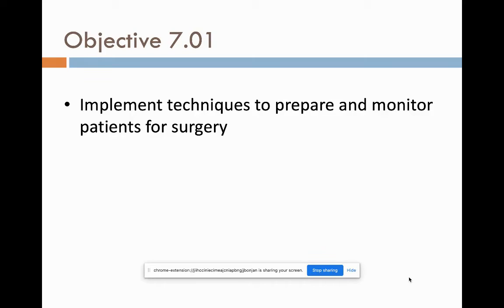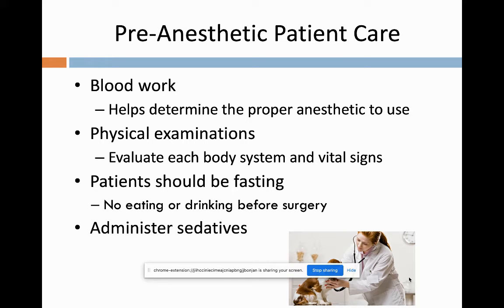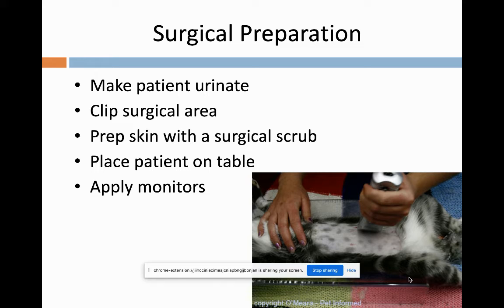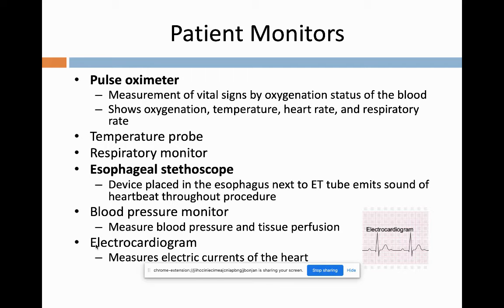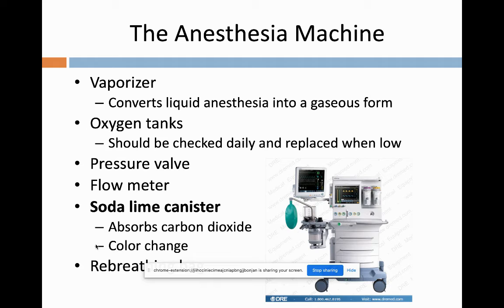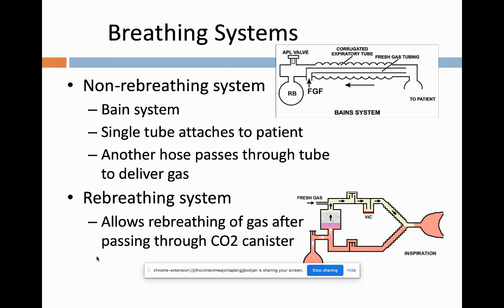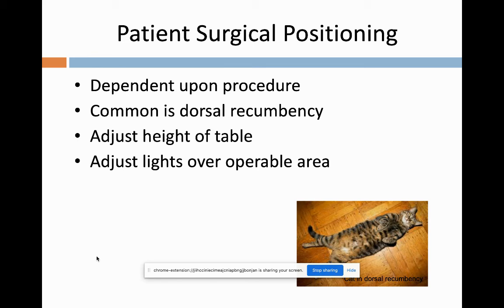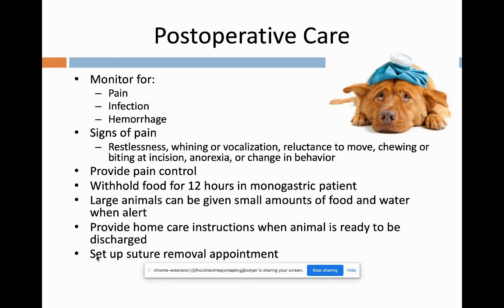Techniques to prepare and monitor patients for surgery (7.01)